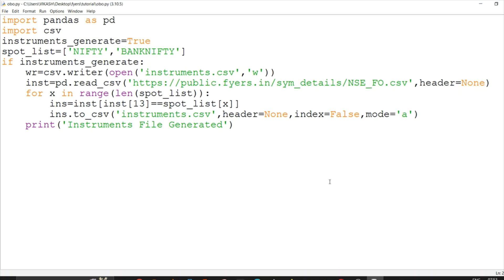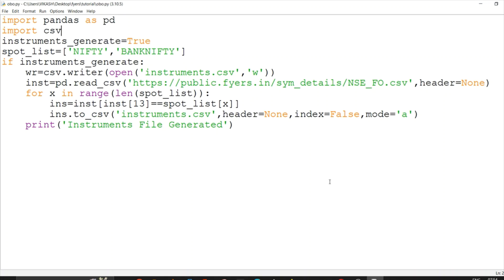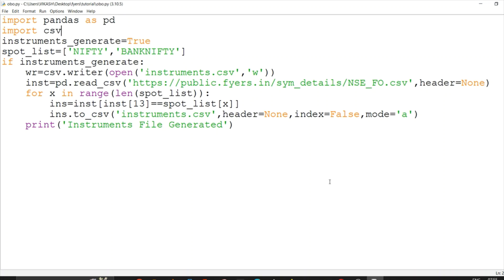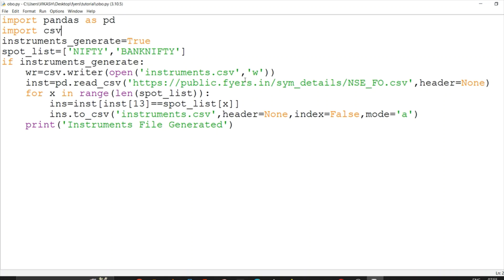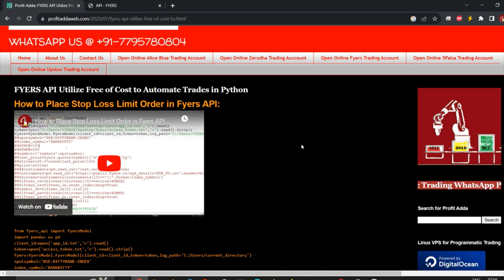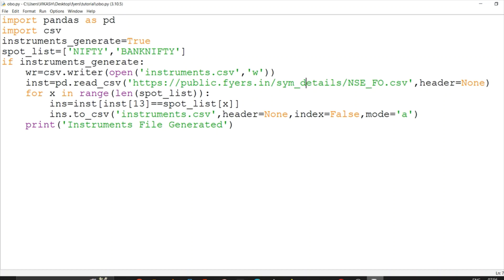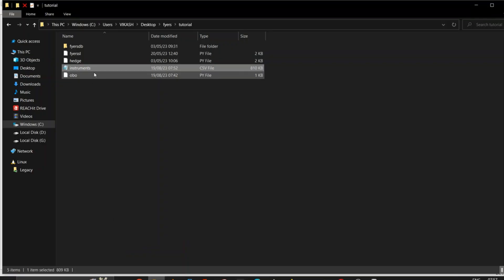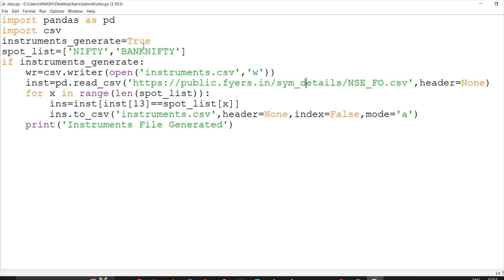Place Market Bracket Order|BO in Option Utilizing Fyers API